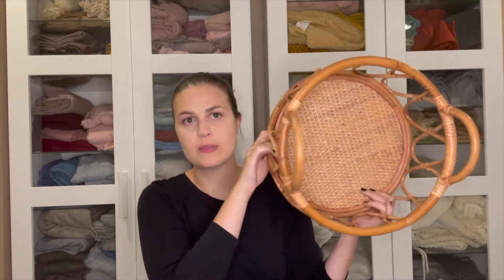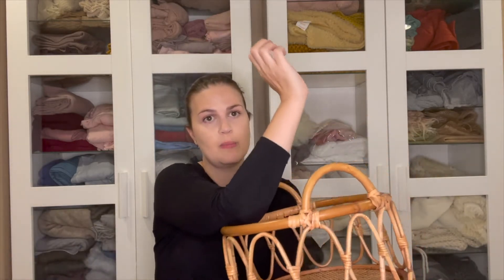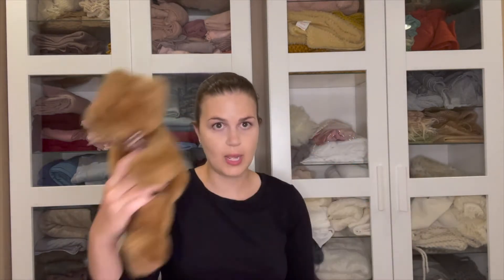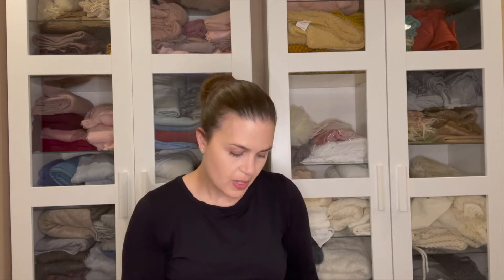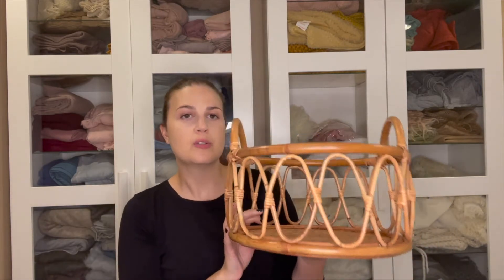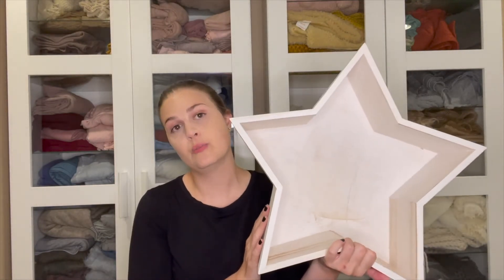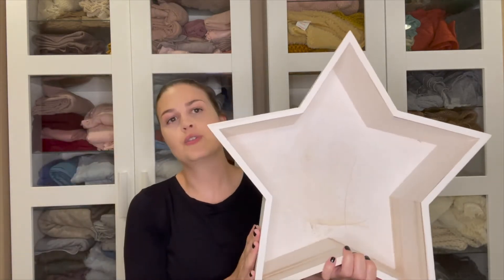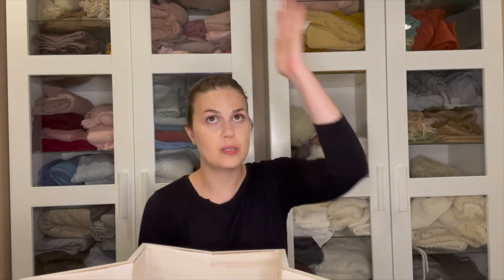How to Choose Newborn Props for Baby Photo Studio -Foxbackdrop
Professional in 100% wrinkle-free vinyl backdrops & Photo studio props